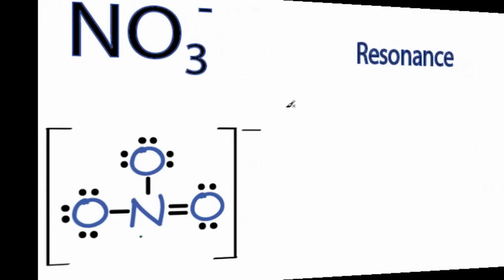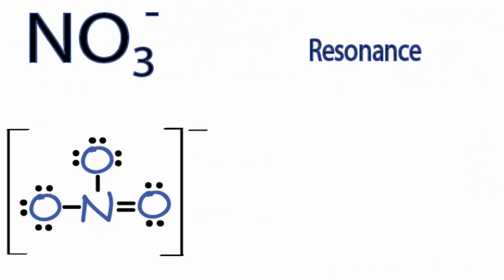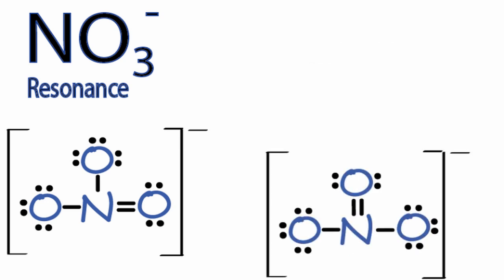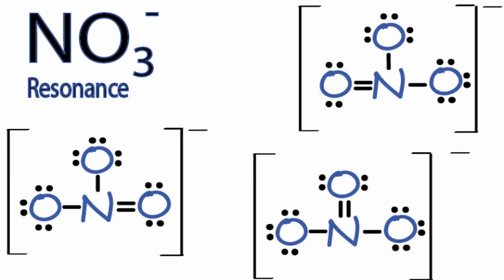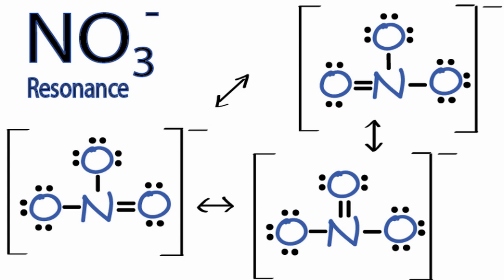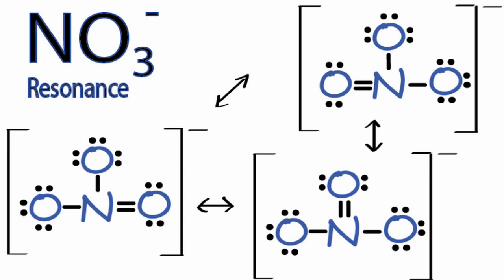Resonance Structures for NO3- (Nitrate Ion)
There are three resonance structures for NO3- (Nitrate Ion).

- Remember, the molecule isn't flipping back and forth between structures! It's an average of the resonance structures.
- The arrow symbol drawn between resonance structures does not mean equilibrium or any sort of change. It only shows that there is more than one way to draw the structure. It's not a very good choice of symbols, really.